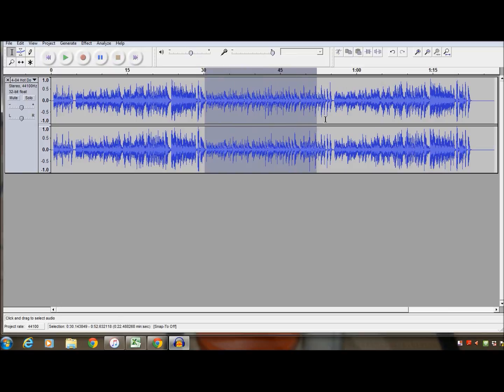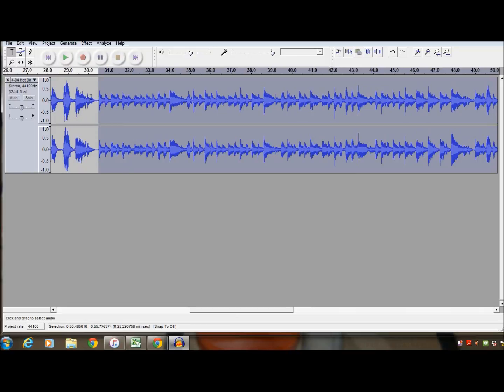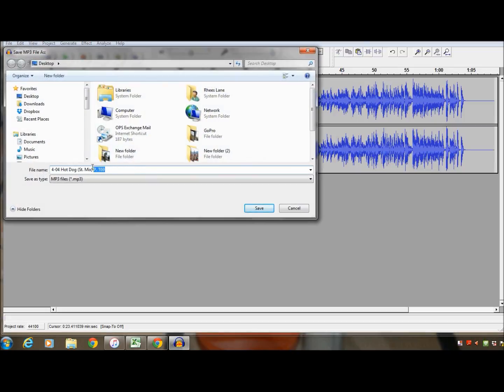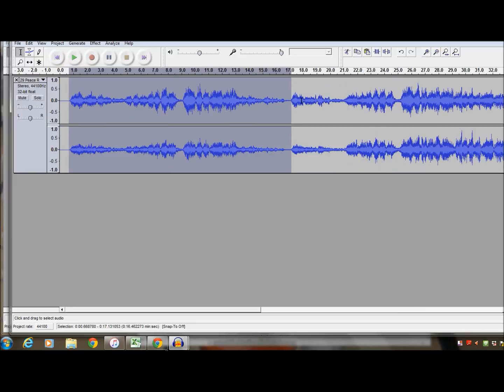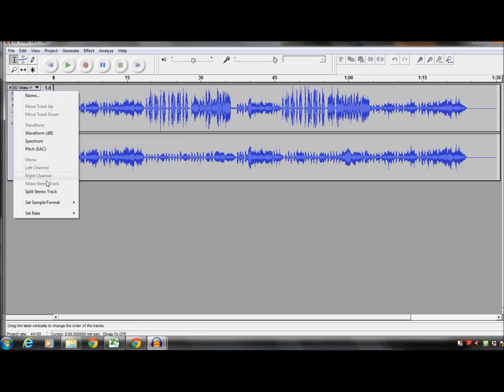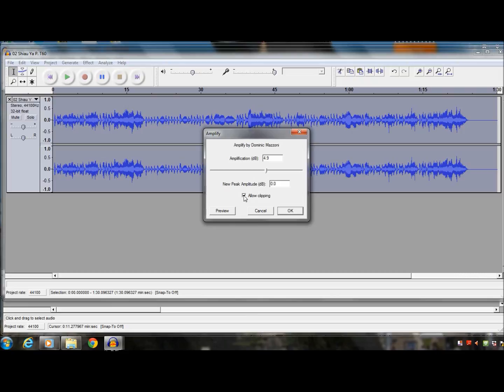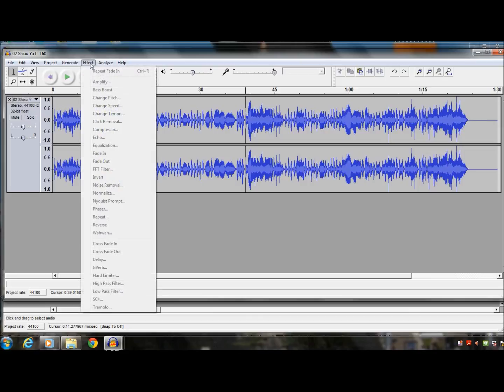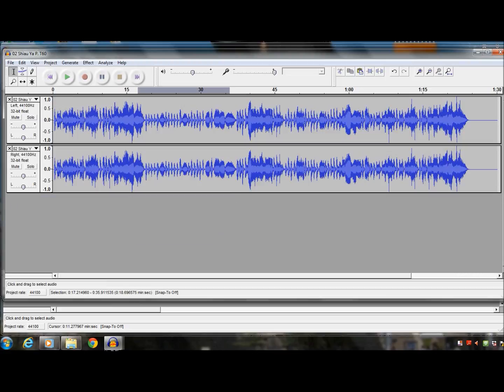Basic music editing for elementary music with Audacity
This is a tutorial for editing music in Audacity. This is geared toward editing music for the elementary music classroom but the principals can be used with any music. This program can be found at